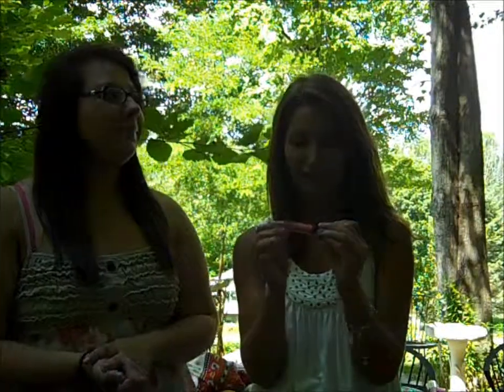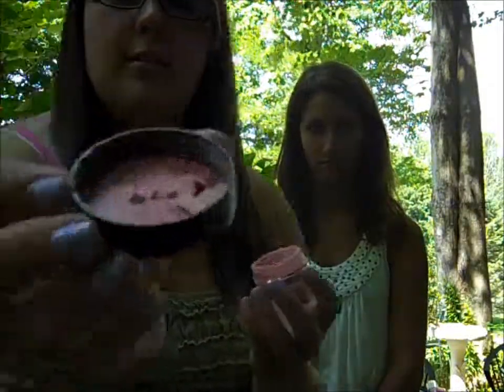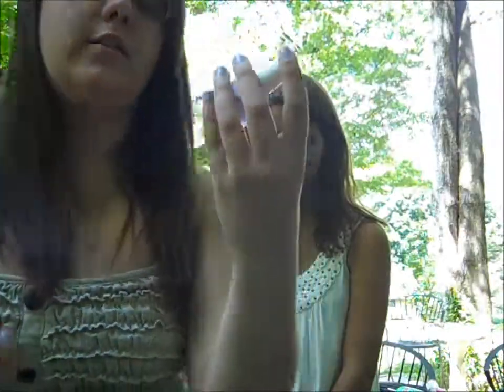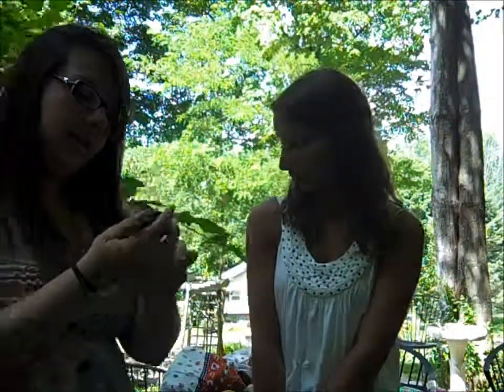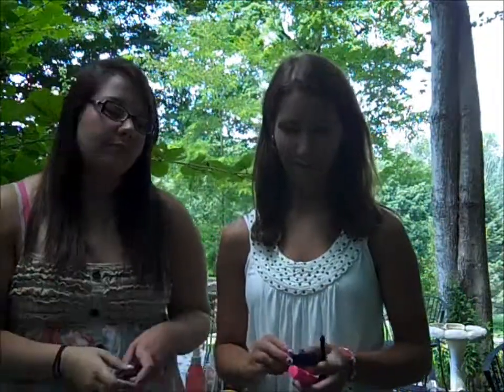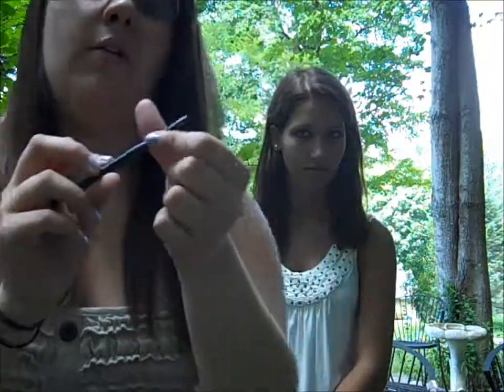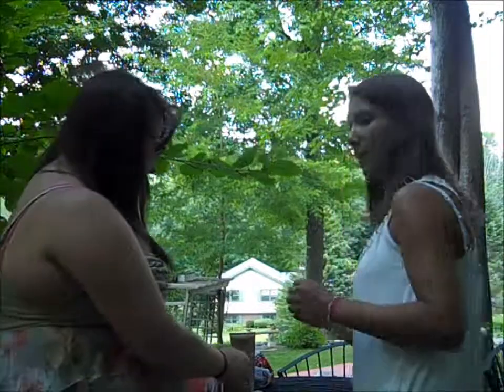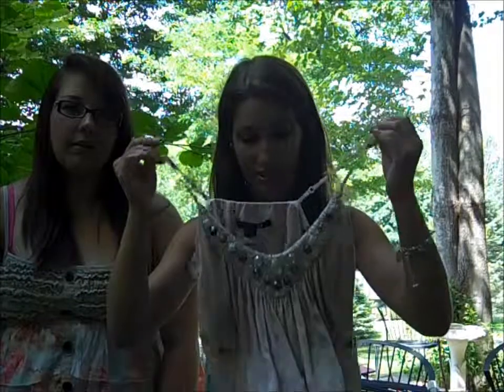Summer Besties Tag!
Summer Besties Tag created by macbarbie07. We tag everyone to do it! :)